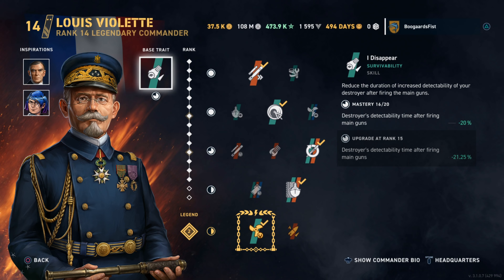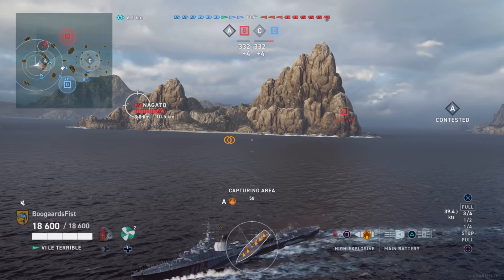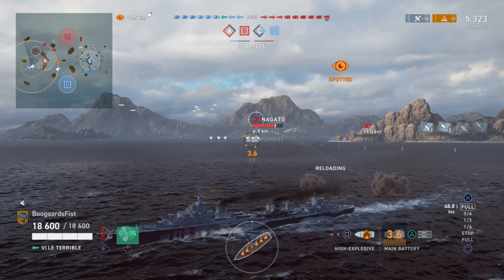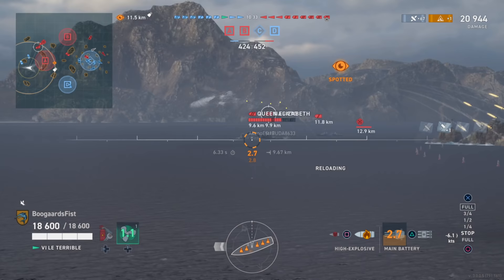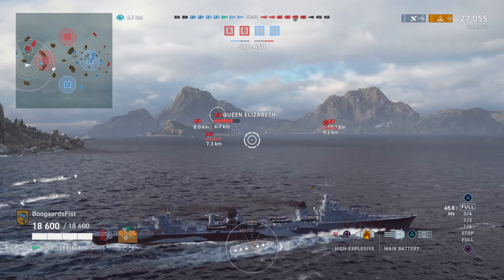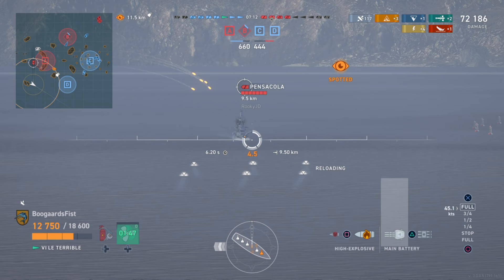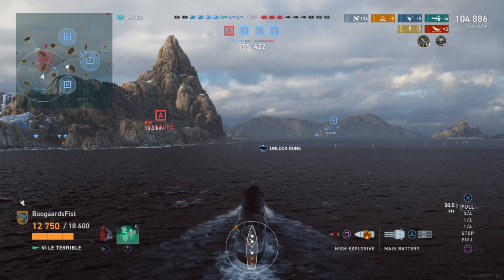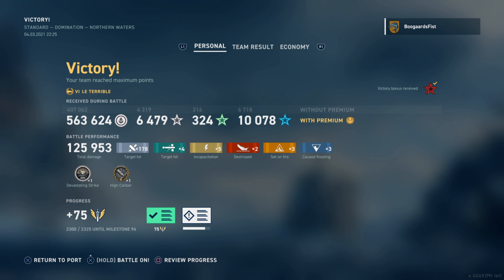Terrible French Destroyer Tips | World of Warships Legends PlayStation Xbox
Gameplay review and commander build guide for the French Destroyer Le Terrible in World of Warships Legends (WoWs Legends) available on PlayStation and XBox.